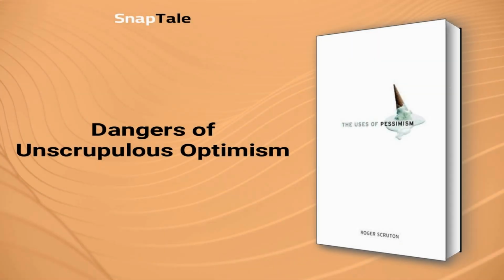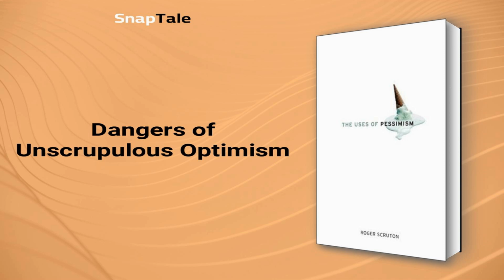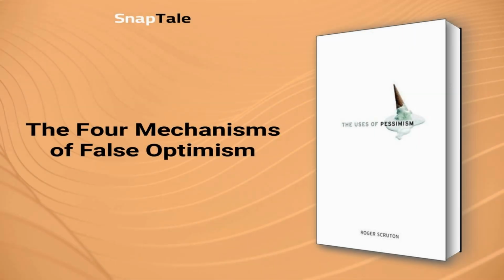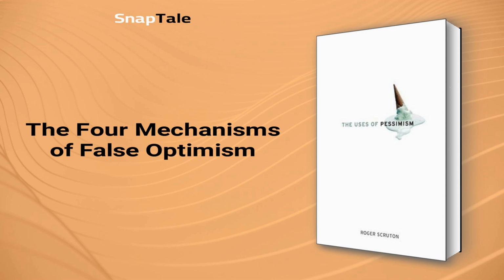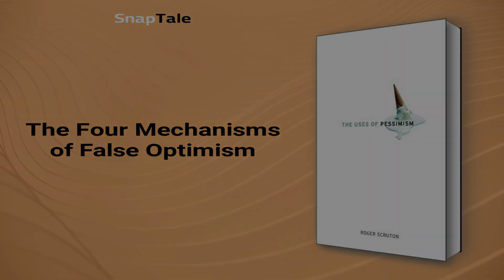The Uses of Pessimism by Roger Scruton: 7 Minute Summary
*BOOK SUMMARY*

TITLE - The Uses of Pessimism: And the Danger of False Hope

AUTHOR - Roger Scruton

DESCRIPTION:
📖 In his thought-provoking book, Roger Scruton argues against optimism and idealism, suggesting they've caused havoc in human history. This "hopeful pessimism" encourages improvement of ourselves instead of trying to reform society. A daring read that'll intrigue anyone interested in Western culture, human nature, and the possibility of social progress.

TIMESTAMPS:
⌚ 00:00 Introduction
⌚ 01:11 Dangers of Unscrupulous Optimism
⌚ 02:16 The Best-Case Fallacy
⌚ 03:01 The fallacy of born-free ideology
⌚ 03:51 The Pitfalls of Utopianism
⌚ 04:29 The Four Mechanisms of False Optimism
⌚ 05:24 Fallacies Explained
⌚ 06:05 Final Recap